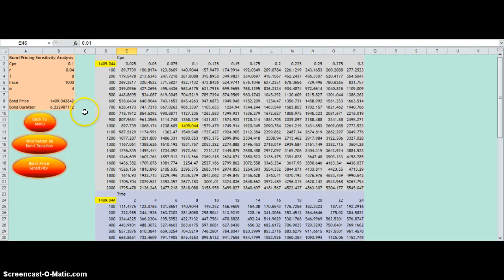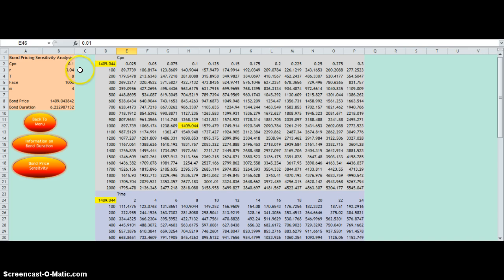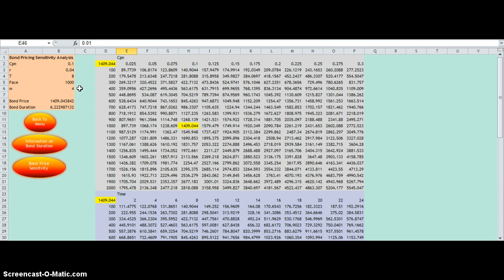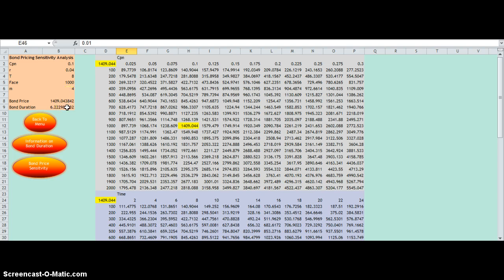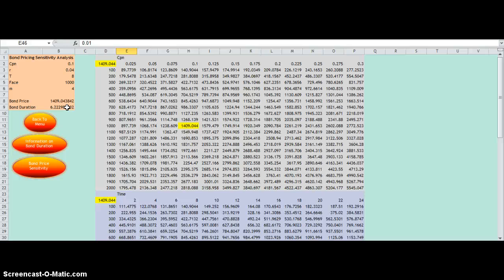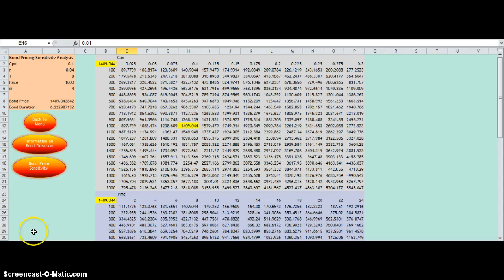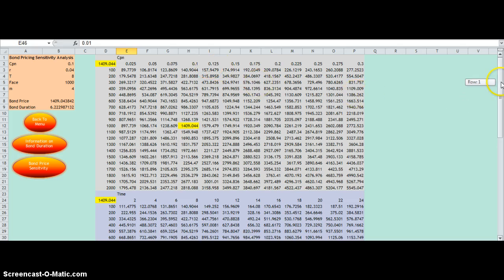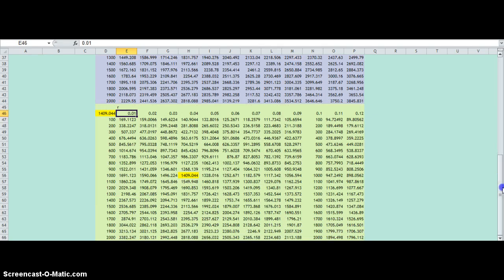Bond Sensitivity Analysis